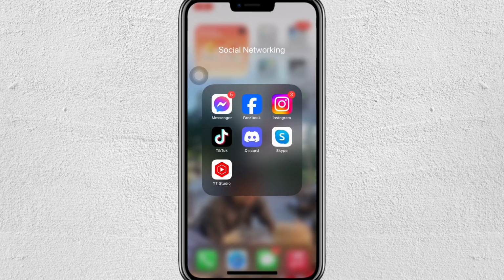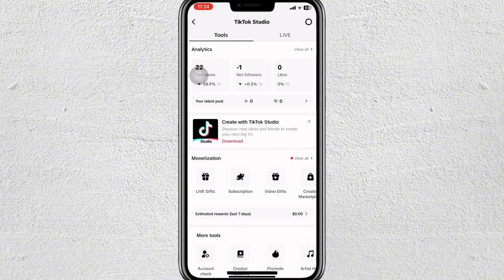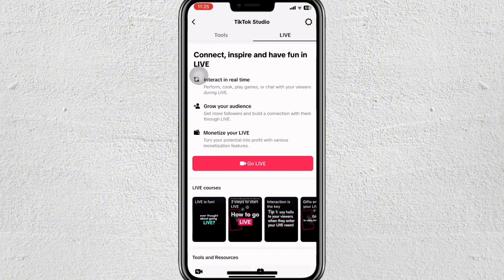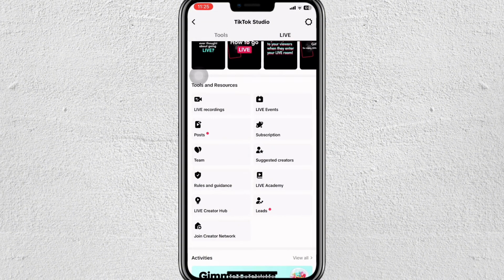How To Find TikTok Stream Key On Mobile (Step By Step)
Learn how to find your TikTok stream key on mobile. In this video, I'll guide you through the step-by-step process to access your stream key directly from the TikTok mobile app for live streaming.

Timestamp:

00:00 Intro
00:09 Find TikTok Stream Key On Mobile